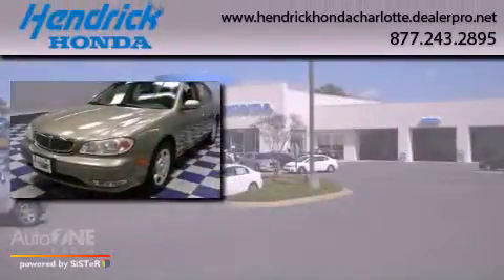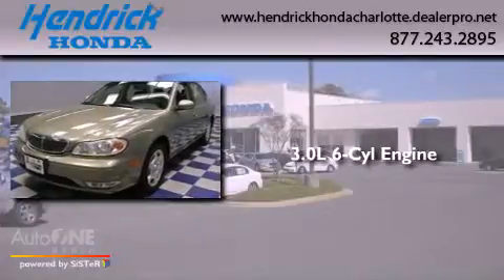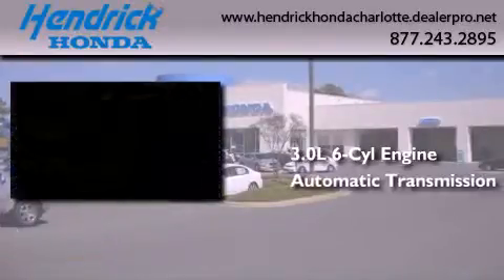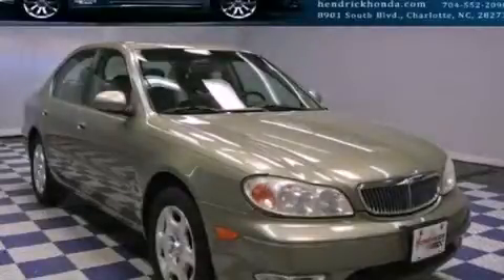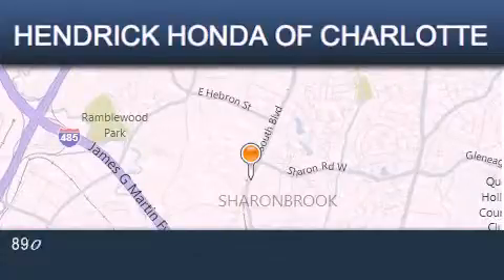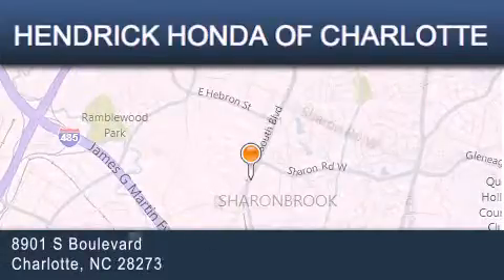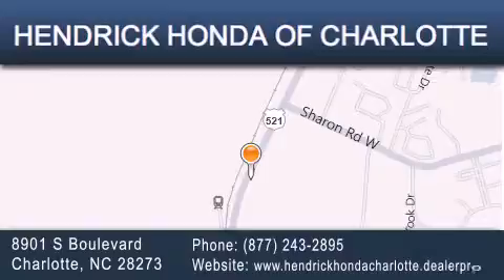Preowned 2000 Charlotte NC 28273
Year : 2000
 Make :
 Model :
 Engine : 3.0L 6 cyl.
 Trans . : Automatic
 Exterior : Monterey Green Pearl
 Miles : 99,533
 Interior : Beige
 Stock : 7856A